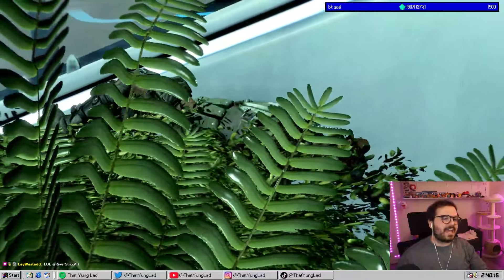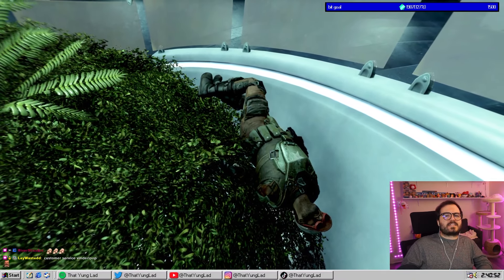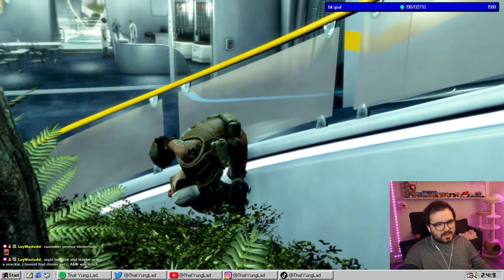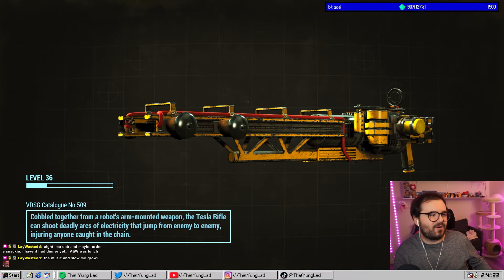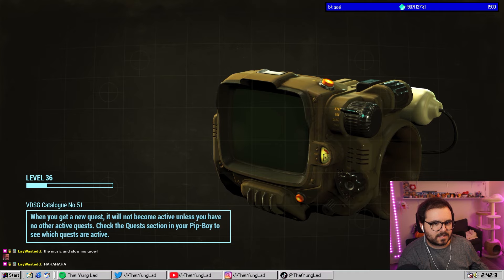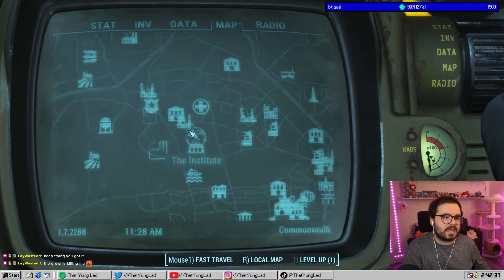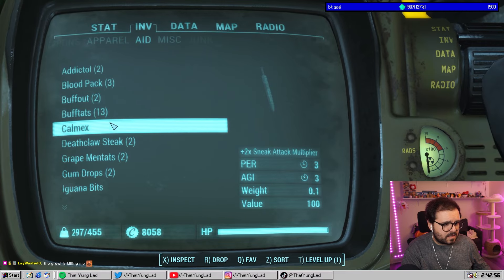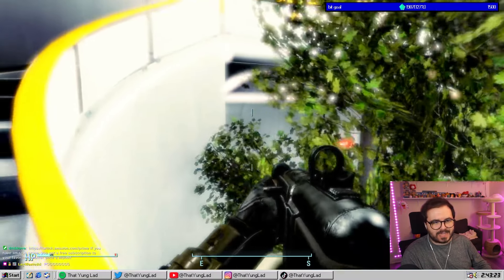Ruining my Fallout Save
Ruining, and then salvaging, my Fallout 4 save.